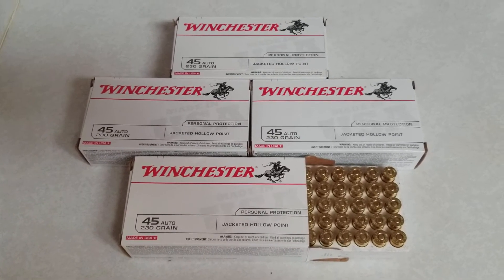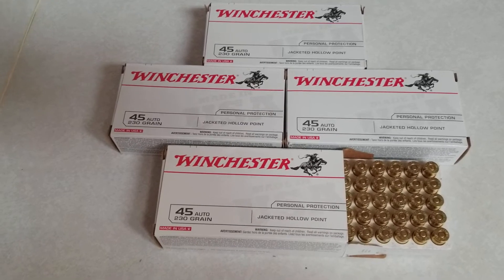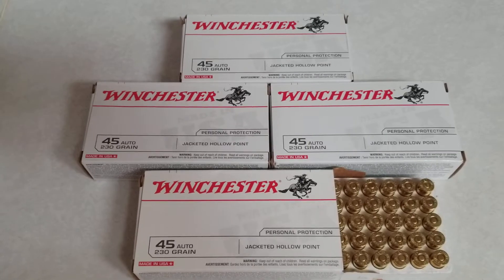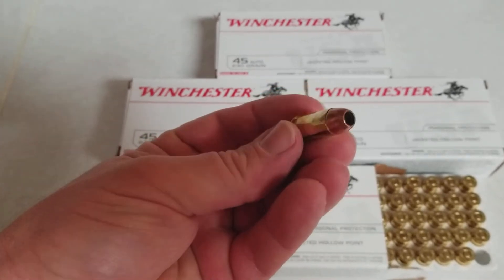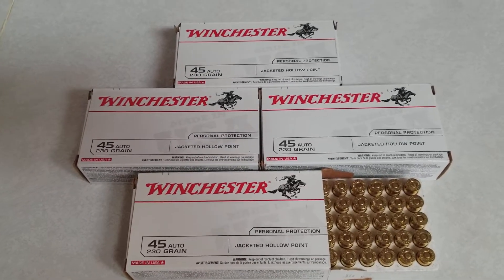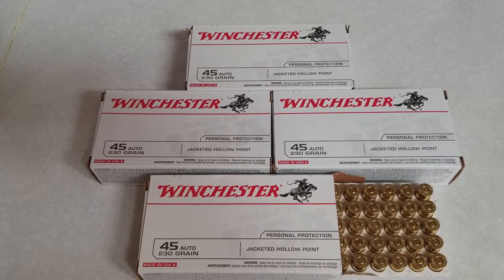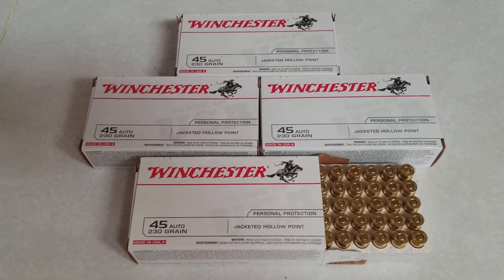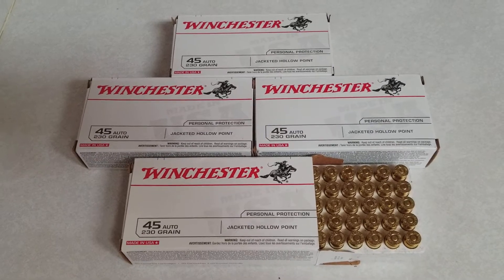MORE AMMO DEALS AT WALMART.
TSQUARE TALK
Thomas